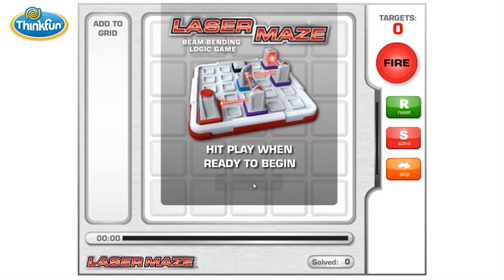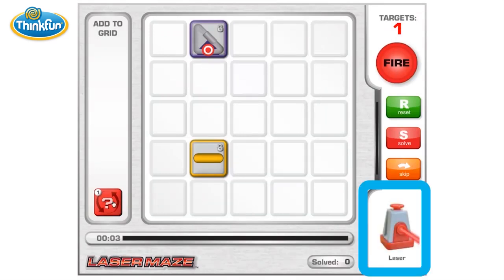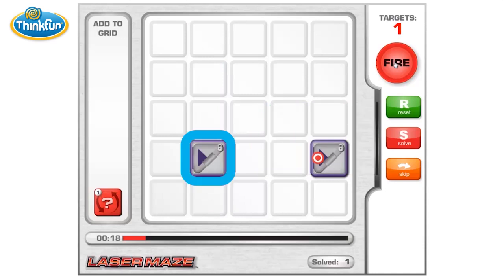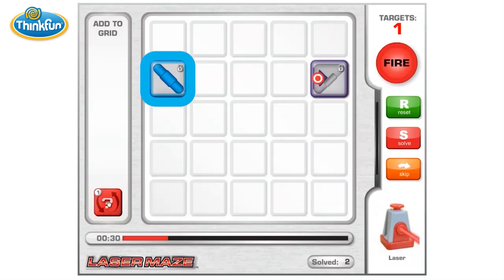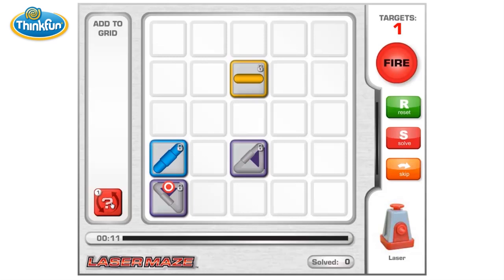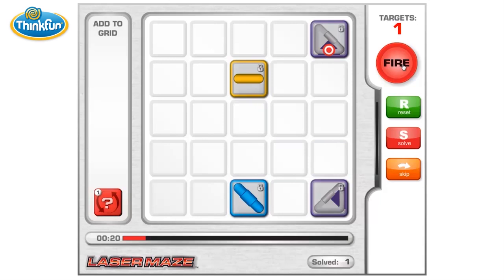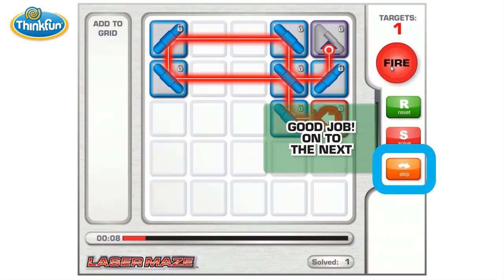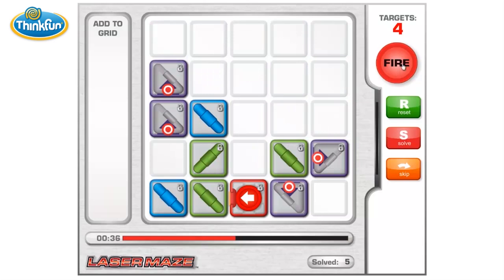How to Play: Laser Maze App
A 4-minute tutorial teaching how to play the online version of ThinkFun's award-winning game Laser Maze™. In this addictively fun game, you direct an exciting laser beam through a series of mind-challenging mazes. Flex your problem-solving skills with this logic game, for kids 8+ and for adults.